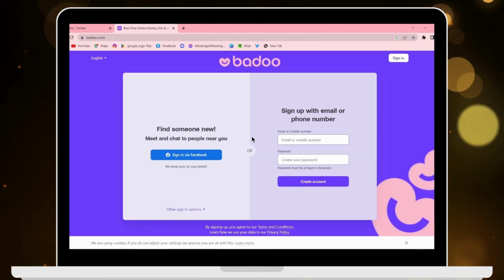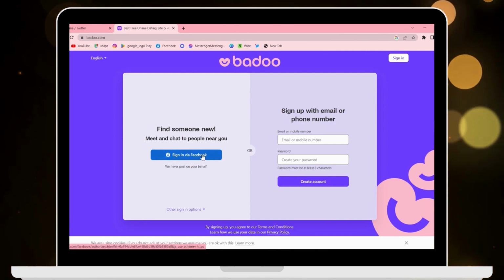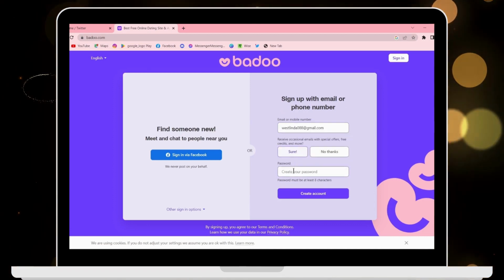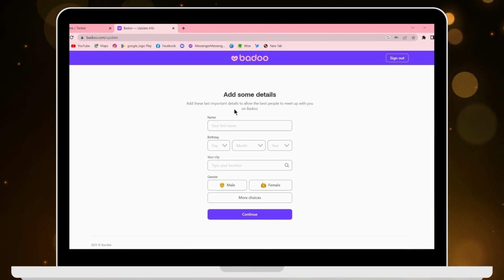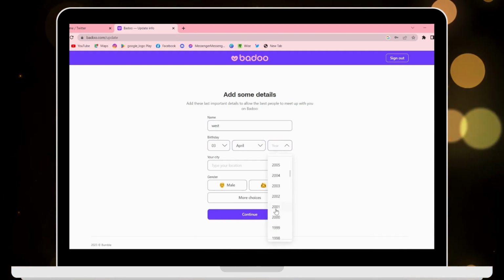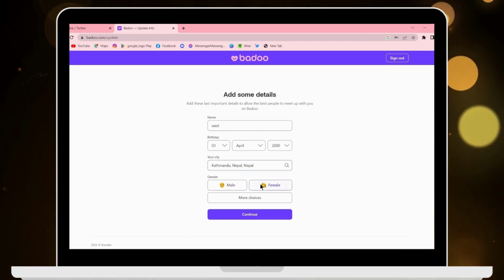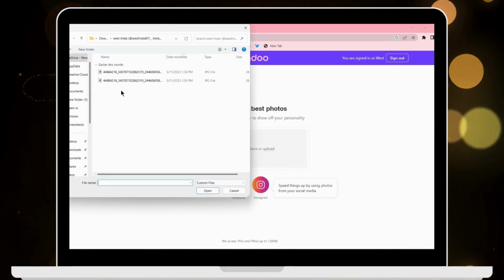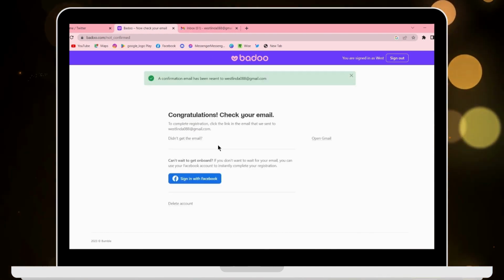How to Create Badoo Account on PC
Welcome to QuickFixTutorials! In this tutorial, we'll guide you through the process of creating a Badoo account. If you're new to Badoo or looking to join this popular social networking platform, you're in the right place. We'll provide you with step-by-step instructions on setting up your Badoo account, including registration, profile setup, and account customization.

Creating a Badoo account is easy and quick. Follow along as we walk you through the essential steps, ensuring you don't miss any crucial details. We'll cover everything from choosing a username to uploading a profile picture and adding personal information. Our guide will help you optimize your Badoo profile to attract potential connections and make a great first impression.

By the end of this tutorial, you'll have a fully functional Badoo account that reflects your personality and interests. Don't worry if you're new to online dating or social networking platforms – we're here to make the process seamless and straightforward.

Join us now and unlock the exciting possibilities that Badoo offers.